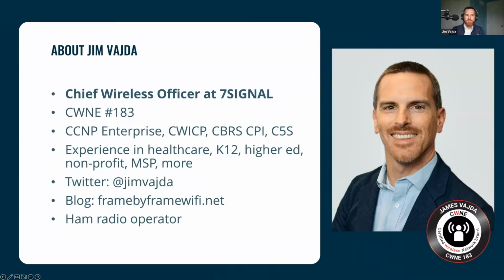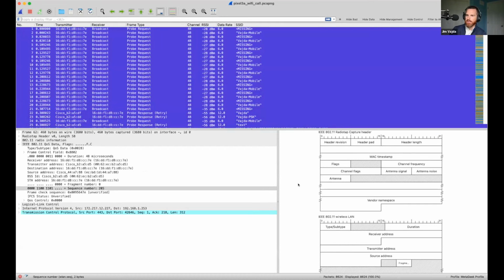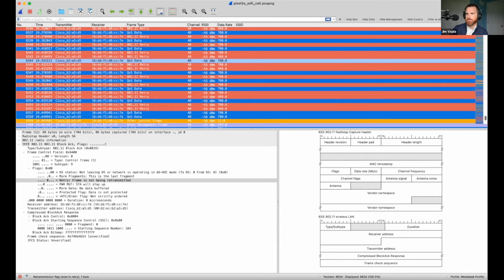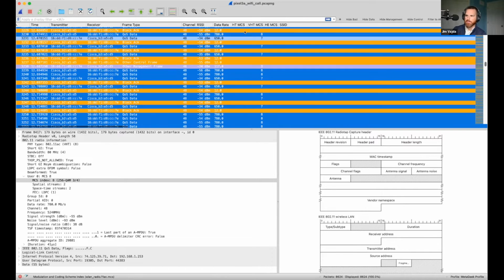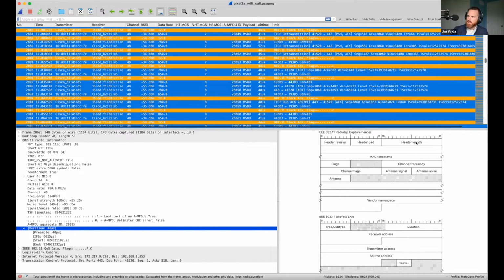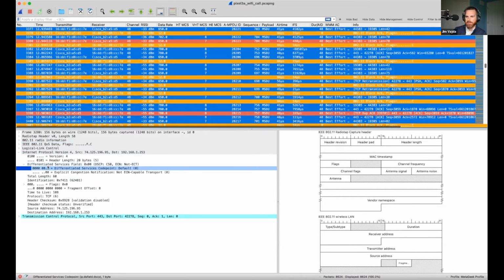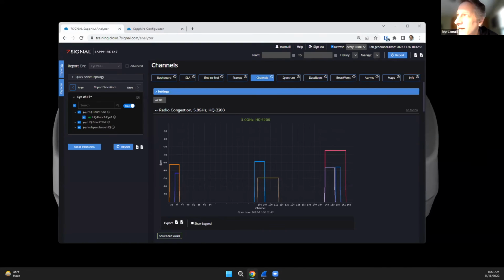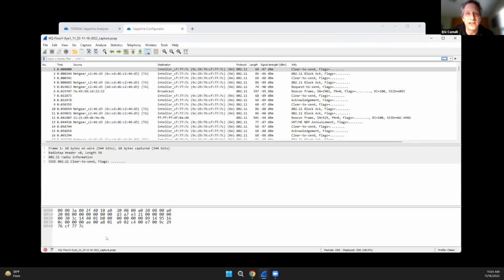Wireshark for Wi-Fi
Wireshark is a powerful open-source tool used for protocol analysis on packet captures, but a lot of the features that really make it useful for Wi-Fi aren’t setup out of the box.

Chief Wireless Officer Jim Vajda will walk through his Wireshark setup and share a custom profile so that you can get the most out of Wireshark for Wi-Fi analysis too.